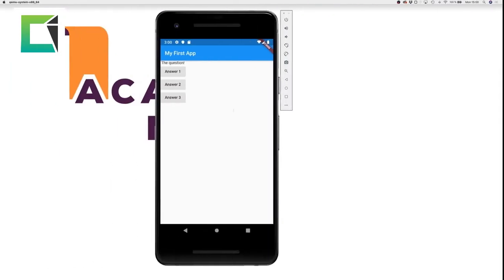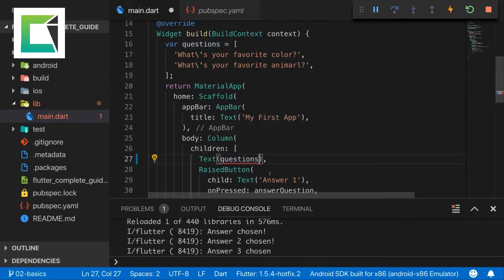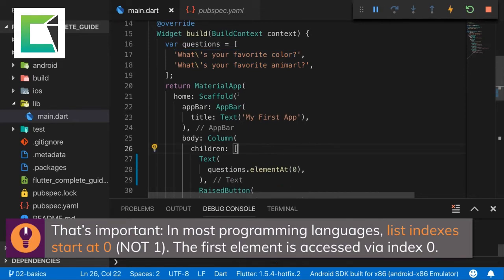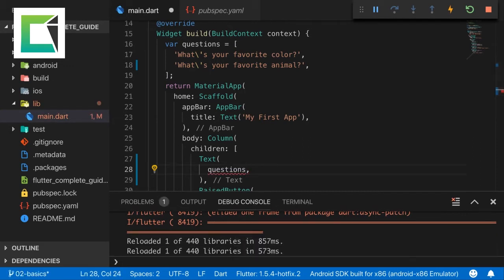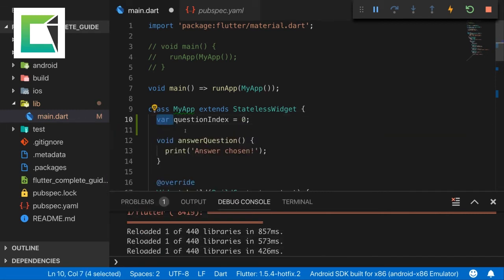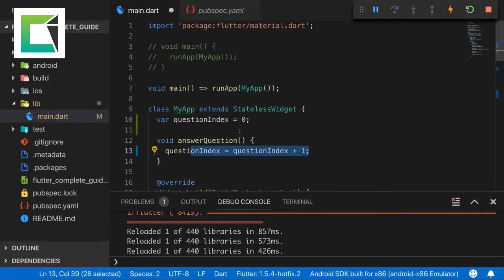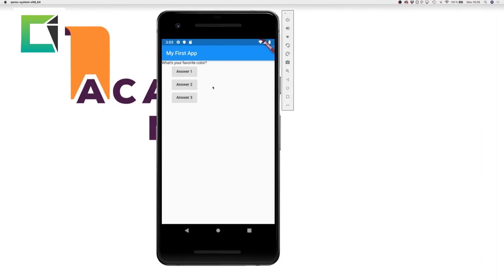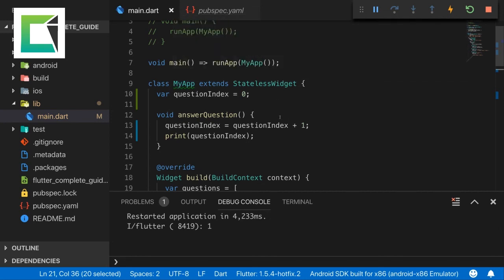Tutorial #22 - Updating Widget Data (Flutter App Development Tutorials)